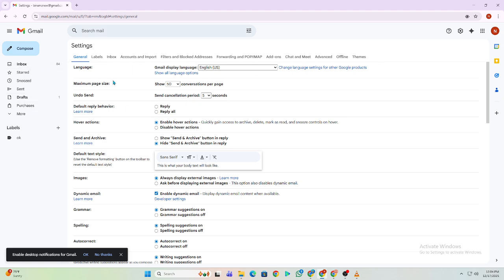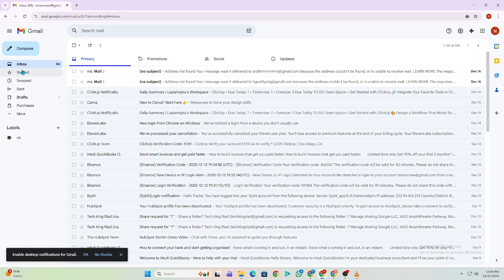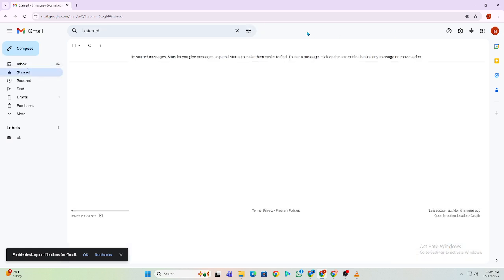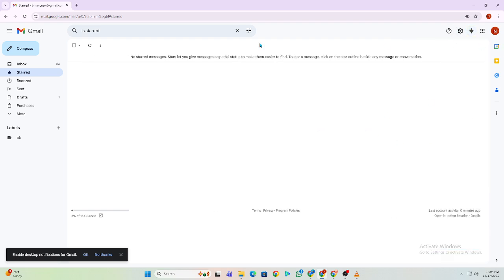How to use gmail confidential mode correctly Full Guide 2026 Step by Step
In this video, How to use gmail confidential mode correctly (Full Guide 2026) Step by Step, you’ll learn how to send emails securely using Gmail’s Confidential Mode, protecting sensitive information from unauthorized access. This step-by-step guide covers enabling confidential mode, setting expiration dates, restricting forwarding, and tips to ensure email privacy in 2026.